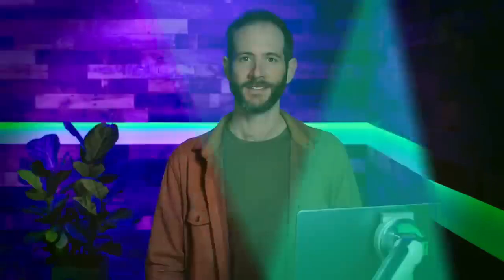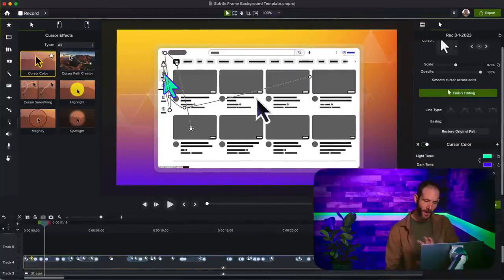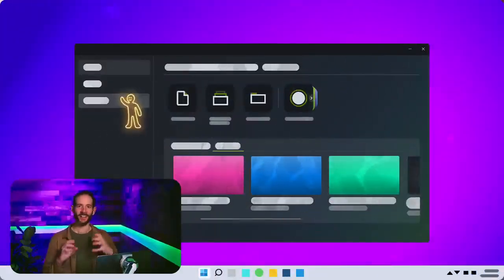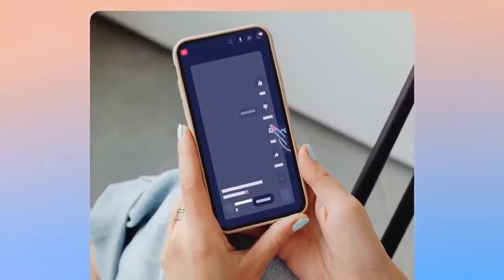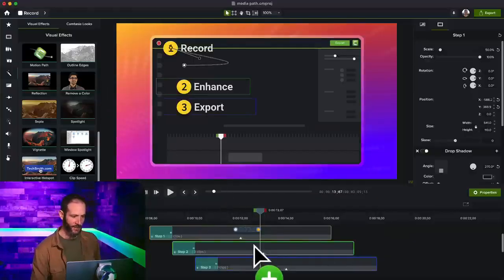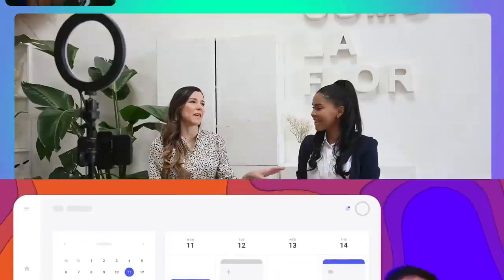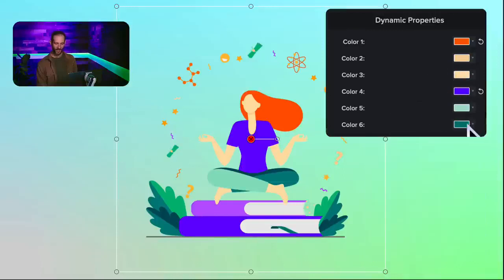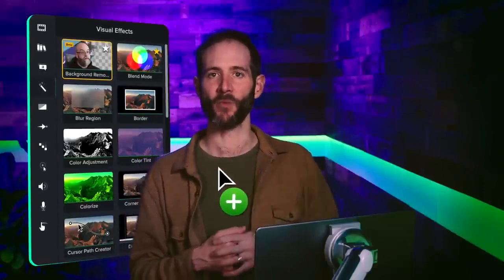Hvad er TechSmith Camtasia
Camtasia fra TechSmith er et softwareprodukt designet til at skabe video tutorials og præsentationer direkte via screencast, eller via en direkte optagelse plugin til Microsoft PowerPoint. Det bruges ofte til at skabe instruktionsvideoer og præsentationer, der kan deles på forskellige platforme.